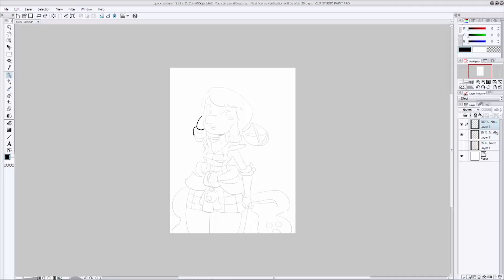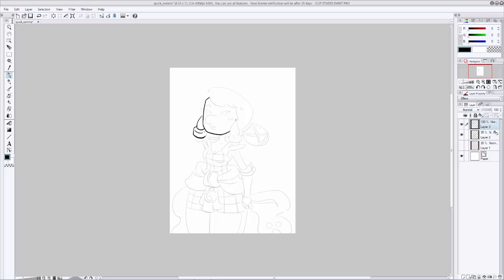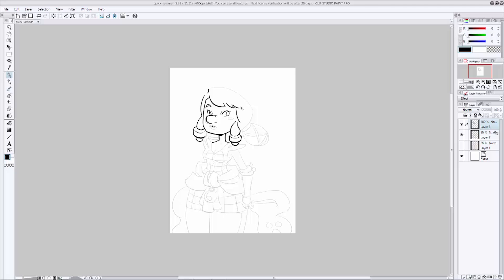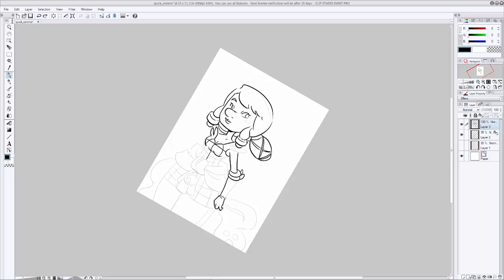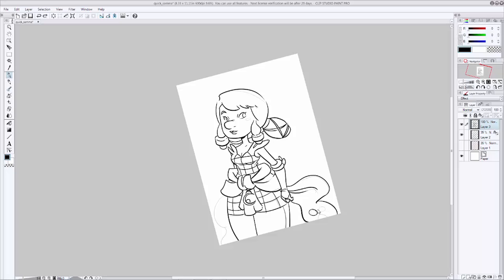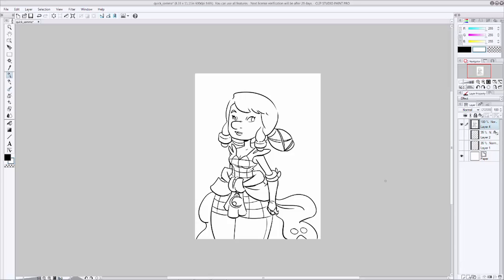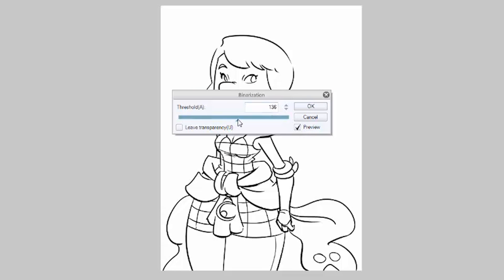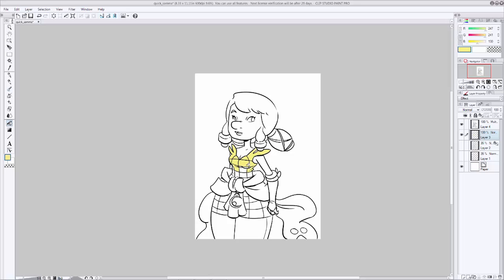INTUOS COMIC: Character Creation in Clip Studio Paint with Cat Farris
Comic artist, Cat Farris shares her process of creating comic art with Clip Studio Paint and an Intuos Comic tablet.

Step 2 of 5 - Refining the roughs. Establishing the details.